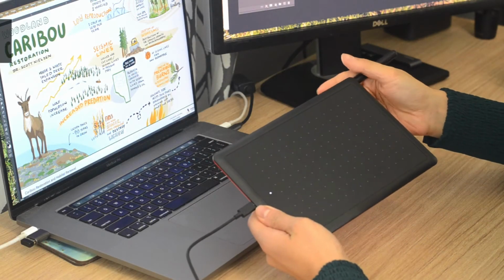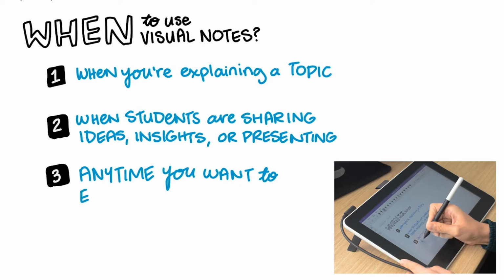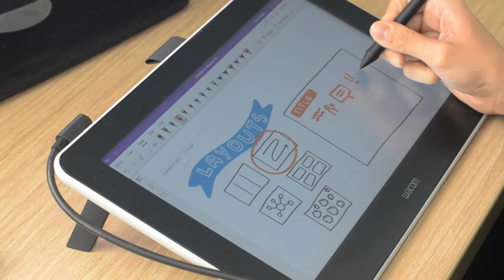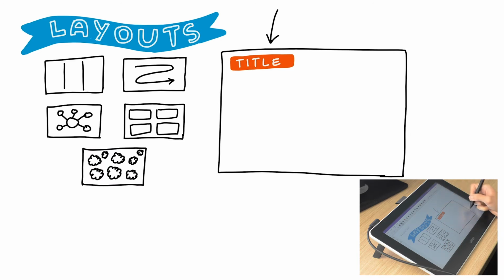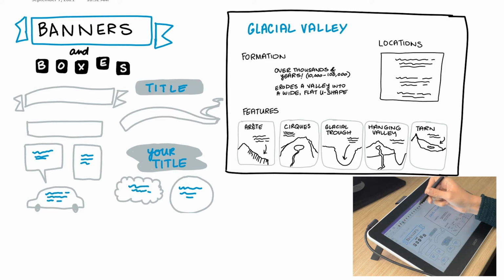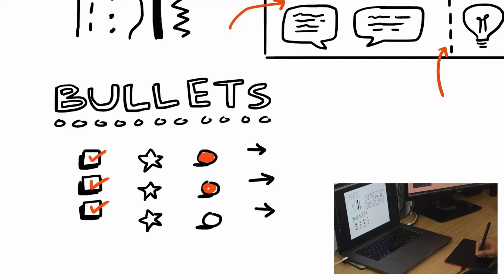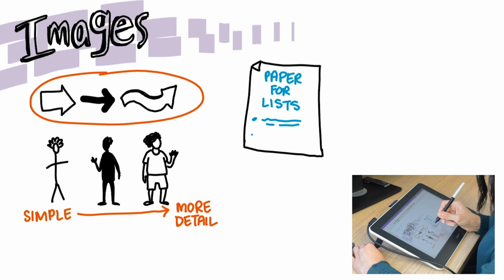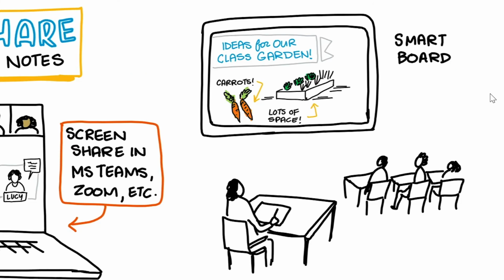Basics of Visual Note-Taking for Teachers | Fuselight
Teachers can use visual notes in almost any classroom setting: when you’re explaining a topic, or taking visual notes when students are sharing ideas, insights, or presenting.

Topics covered:
00:46 - Introduction to the tablets
01:33 - When to use visual notes
01:49 - Building blocks of visual notes
02:15 - Layouts
03:20 - Text
03:53 - Banners & boxes
04:37 - Dividers
04:51 - Bullets
05:09 - Color
05:37 - Images
06:35 - Sharing your visual notes

Tablets used in this video: One by Wacom and the Wacom One
Drawing programs used: One Note (on Windows PC), and Photoshop (on a Macbook)